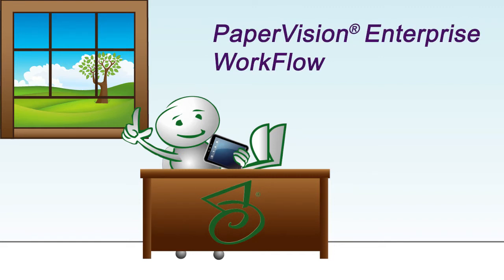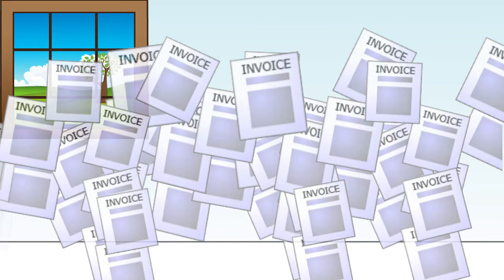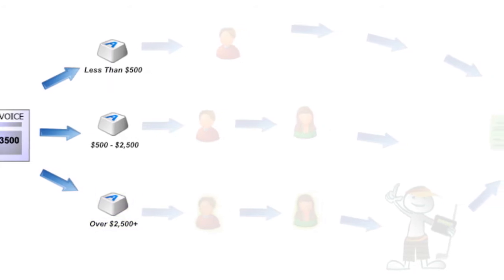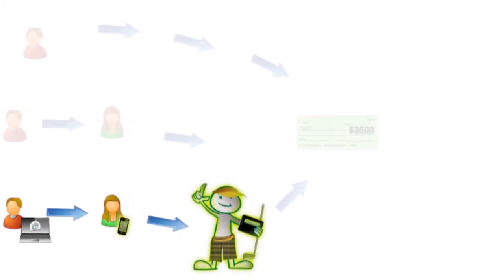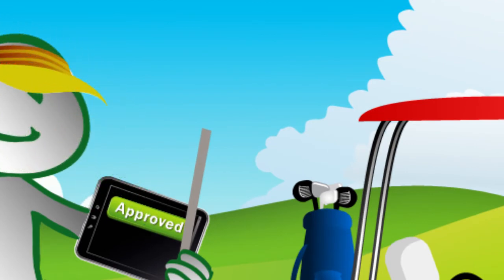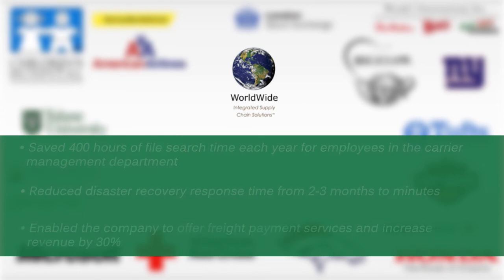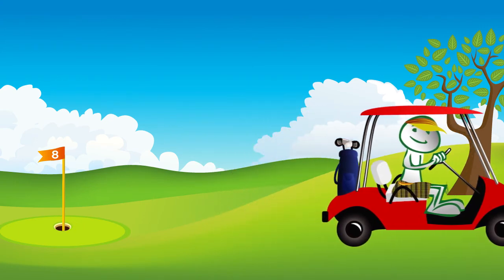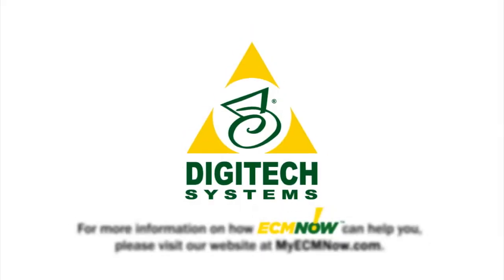Streamline Business Processes with PaperVision Enterprise WorkFlow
Could your approval processes move more quickly? Route documents electronically, easily organize workflows, and improve the way you do business with PaperVision Enterprise WorkFlow.